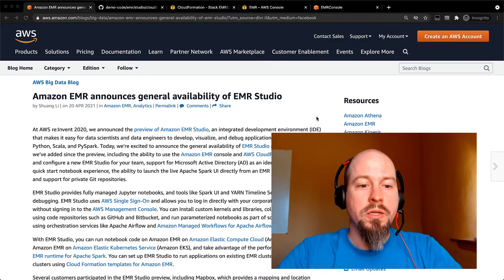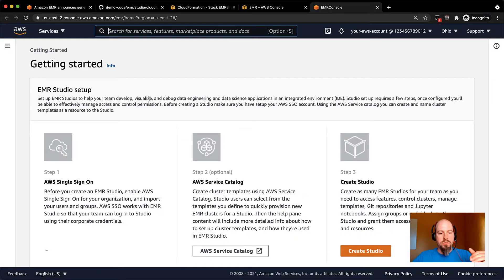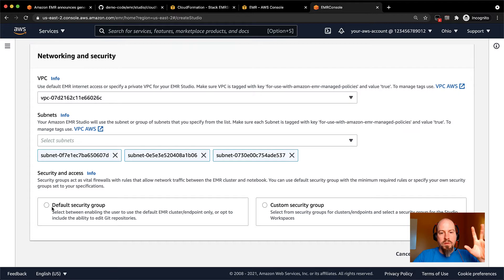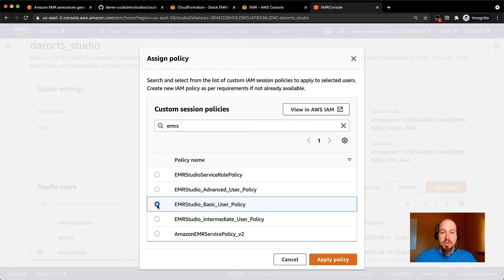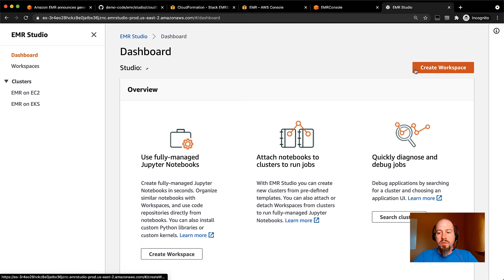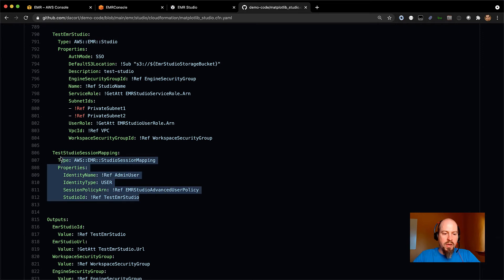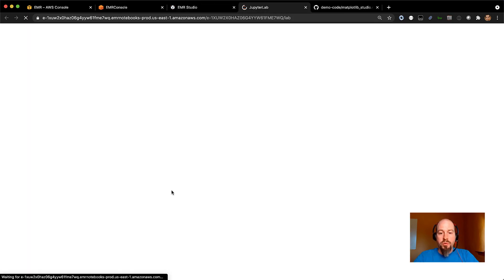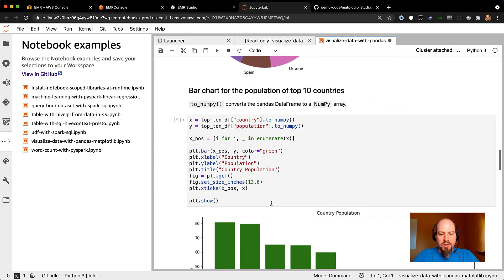Amazon EMR Studio - Creating a new Studio Workspace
Amazon EMR Studio is now generally available This video shows how to create a Studio in the AWS Console as well as with CloudFormation.

Chapters:
00:00 Intro
00:32 EMR Studio dependencies
1:10 Creating a Studio in the console
2:34 Adding users to your Studio
4:00 The EMR Studio dashboard
5:03 EMR Studio CloudFormation template
5:45 Creating an EMR Studio workspace
6:42 EMR Studio Notebook examples